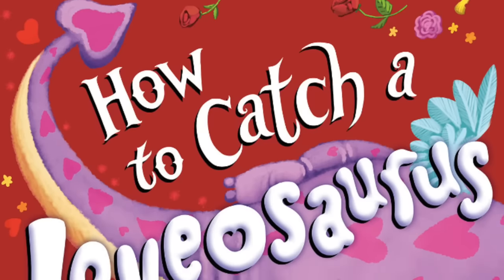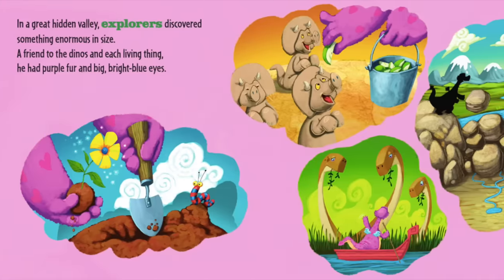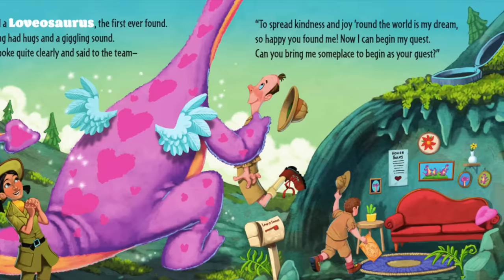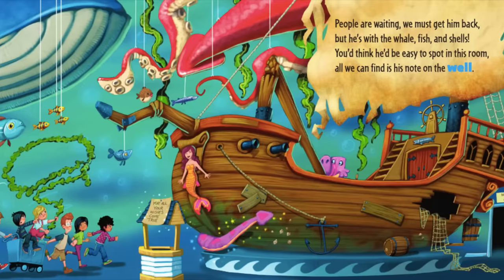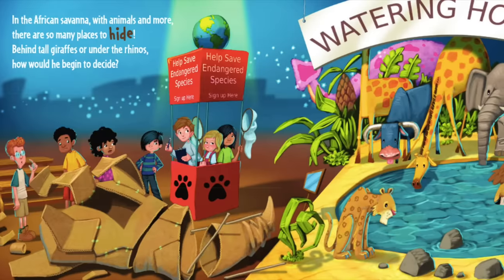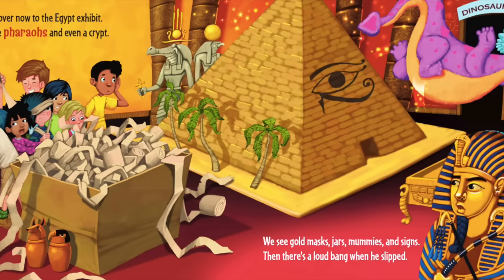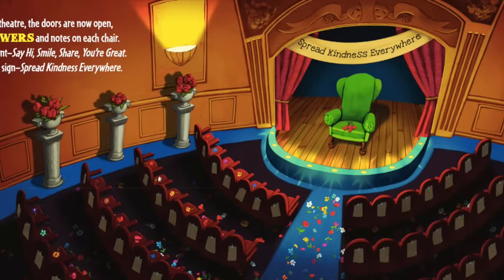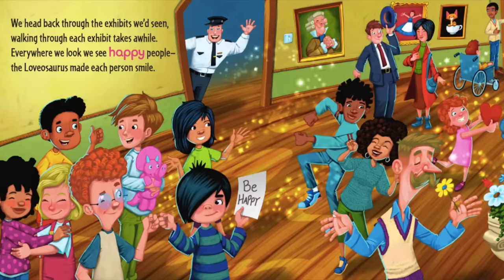❤️ How to Catch a Loveosaurus Valentine’s Day Read Aloud Story for Kids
Activities come with this read-aloud so go check it out!

How to Catch a Loveosaurus by Alice Walstead  (Author), Andy Elkerton (Illustrator)
Publisher: Sourcebooks

Can you catch the magical Loveosaurus? The Catch Club Kids are on the chase again, this time to trap a dinosaur that escaped from the museum and wants to spread love and kindness. Blending exciting traps and STEAM concepts with hilarity and chaos to encourage reading, learning, and imagination, this charming adventure will delight young readers, families, and educators alike―and maybe inspire spreading some kindness too!